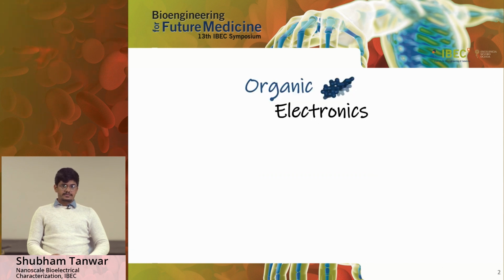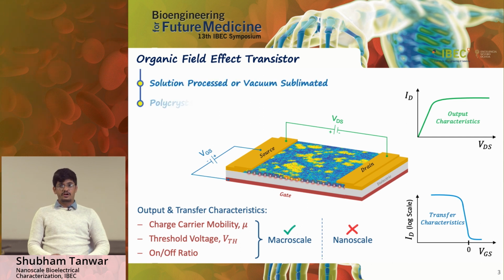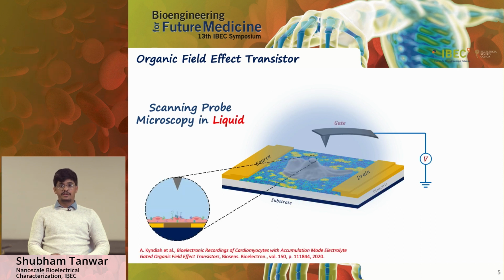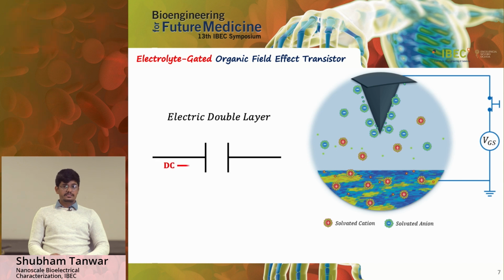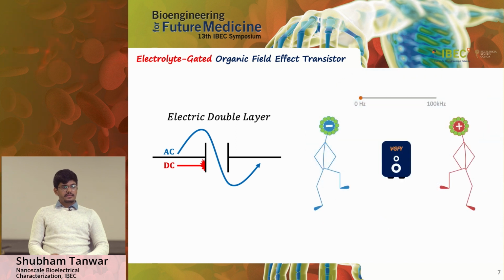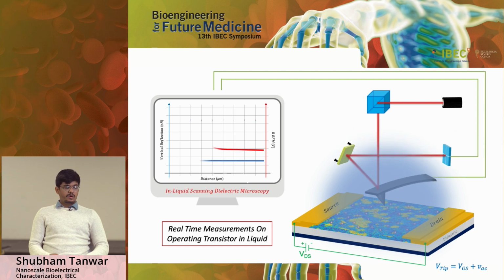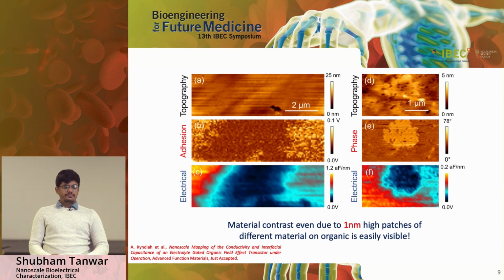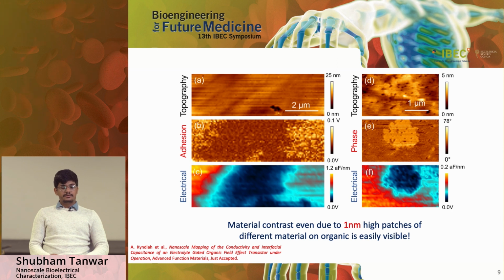IBEC Symposium 2020 - Shubham Tanwar - Flash Presentation